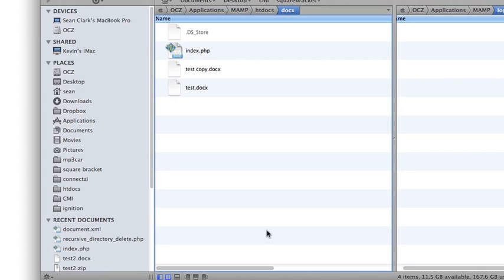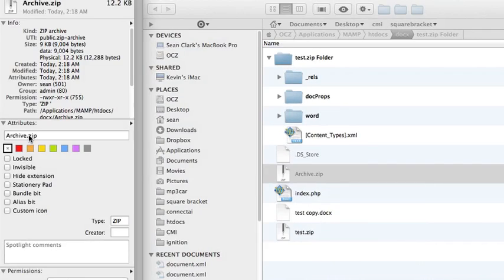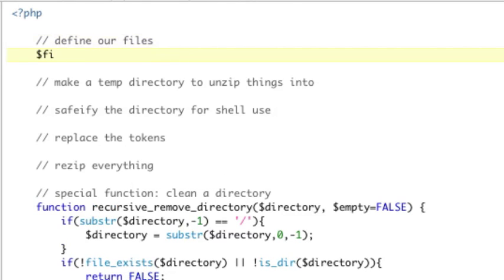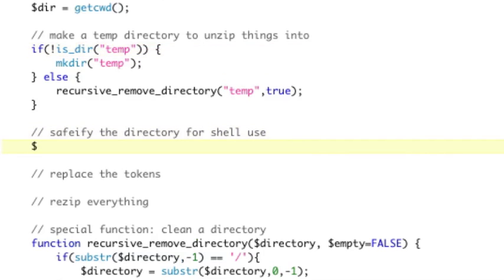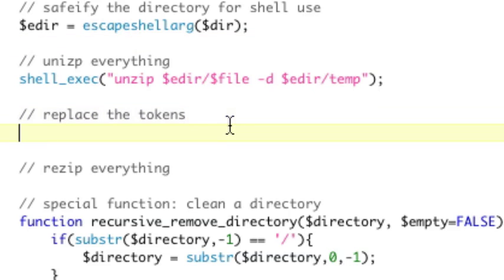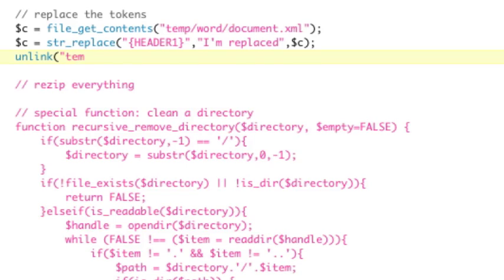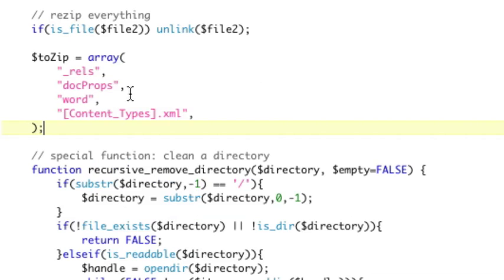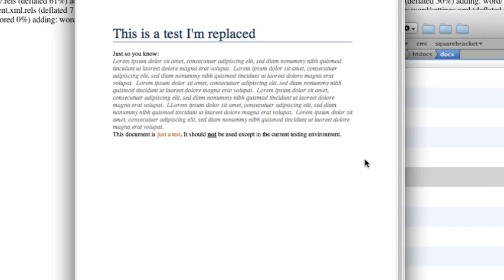PHP docx Token Replacment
Because docx files are actually just zipped up files and xml, we can unzip them with php, string replace for tokens, and then rezip it all back up.

Now you can make cool docx templates for your friends!